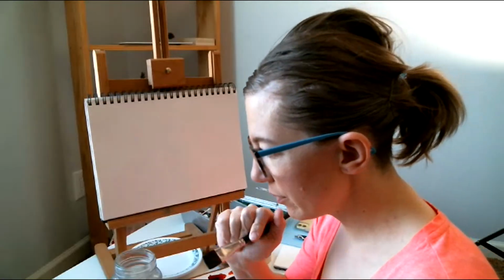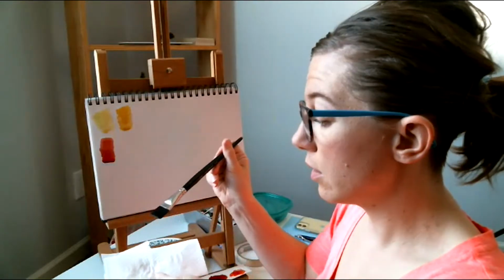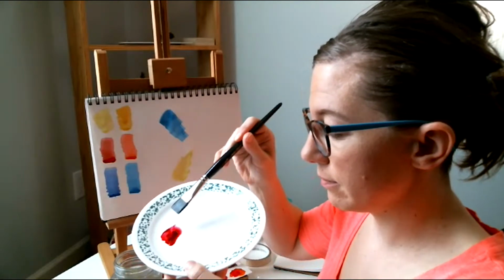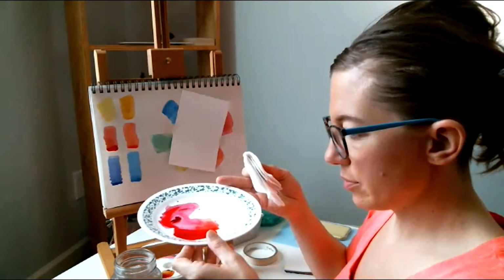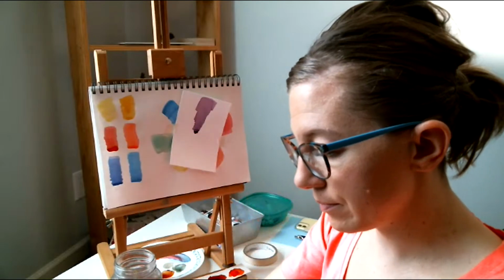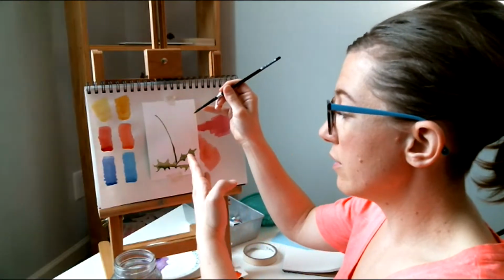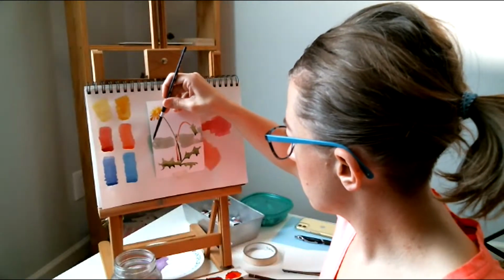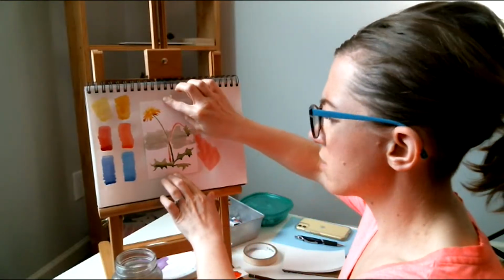Doodling with Dallas - 4/8/20 Color Theory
Brush, Chalk & Charcoal: Foundations in Drawing

Special thank you to:

A Delectable Education and the Charlotte Mason Education Center homeschool resource for featuring this course as a preferred resource for drawing and art instruction! I'm thankful for the compliment and all your contributions and work as well.

In this live painting session, we went over the difference between a split primary & "printer primary," which is based on the pigments found in your printer: CMYK (cyan, magenta, yellow & black). Basic color theory.

We discovered ways to mix the CMY colors to get really vibrant greens and purples, but I also touch a bit on grays and discerning "warm" vs. "cool" colors. Also in the video is some essential information about watercolor brushes, tube paints and palettes. Thank you for joining me for this today!